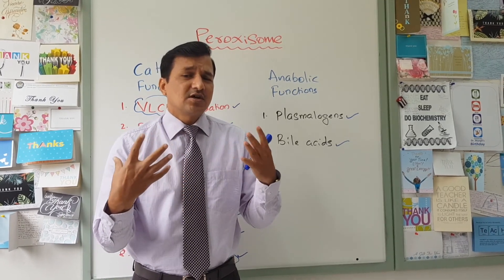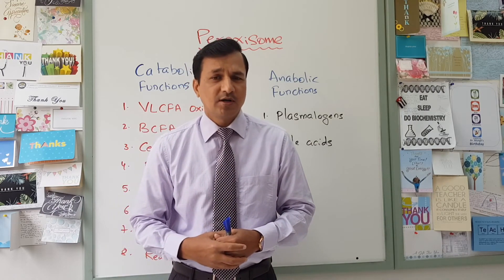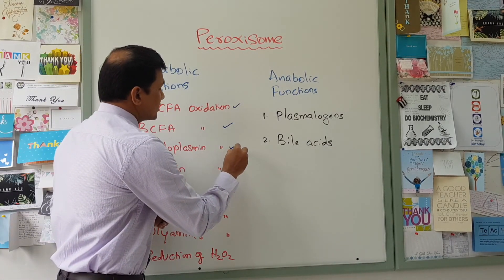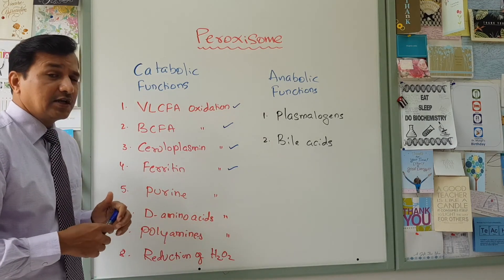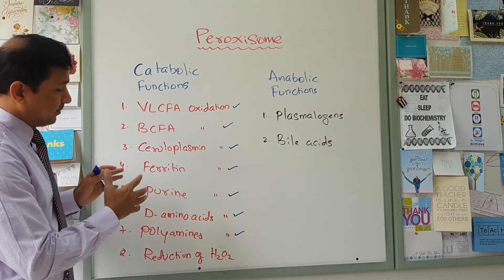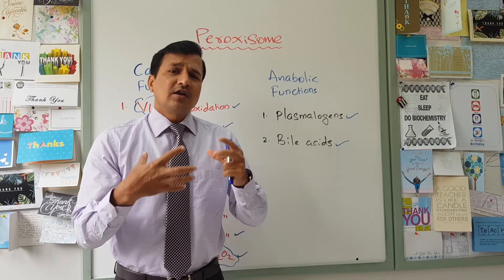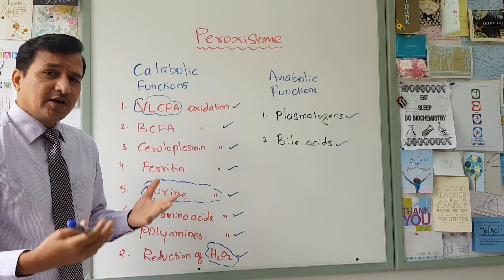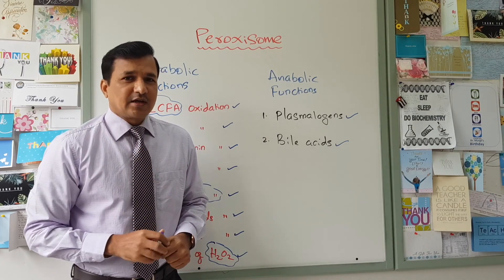Peroxisomes - Functions and Applied Clinical Aspects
Peroxisomes are subcellular organelles present in virtually all cells of our body except RBCs. Peroxisomes participate in the catabolism of very long chain fatty acids, branched chain fatty acids, ceruloplasmin, ferritin, purine, polyamines. Peroxisomes are also involved in the synthesis of plasmalogens and reduction of bile acids. Defect in peroxisome biogenesis due to mutation in PEX genes causes peroxisome biogenesis disorders like Zellweger syndrome, Refsum disease, leukodystrophy.

Link for my video on alpha oxidation (phytanic acid oxidation)